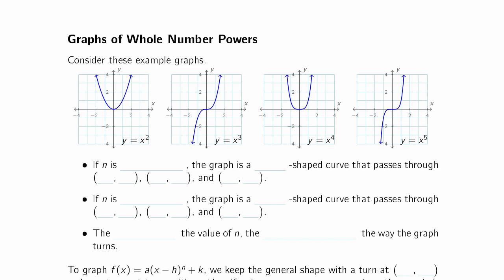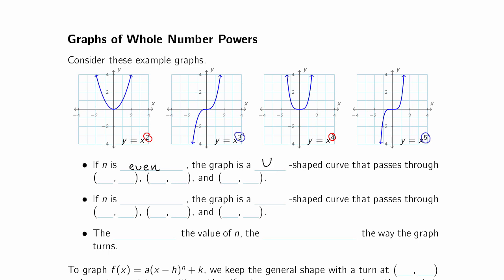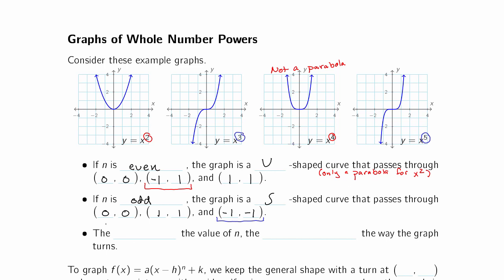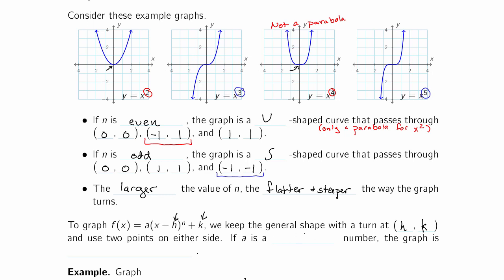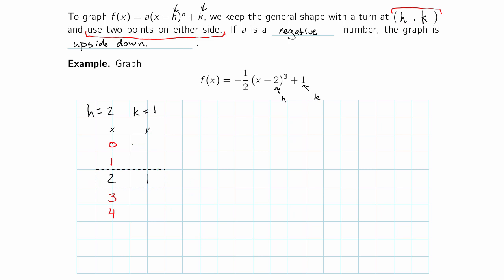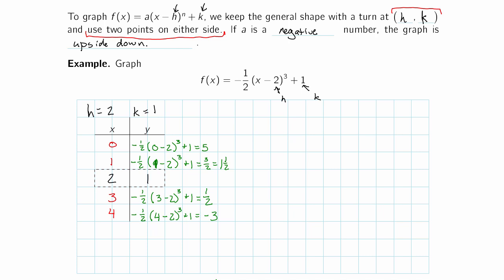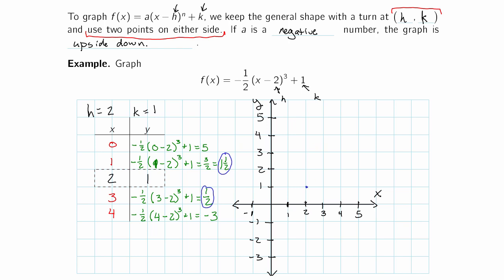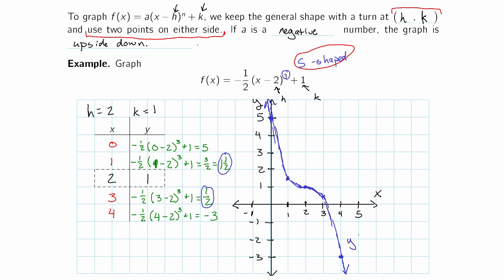Graphs of Whole Number Powers